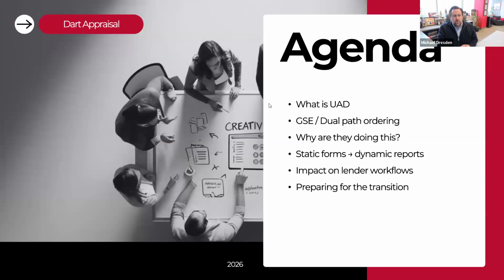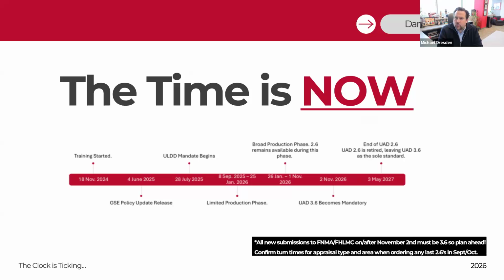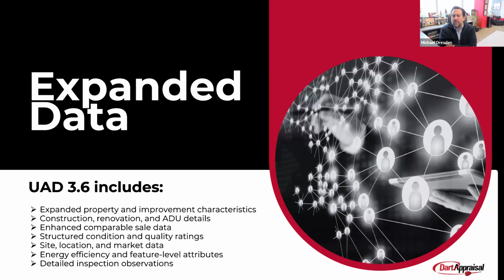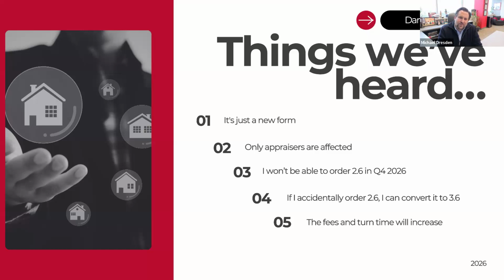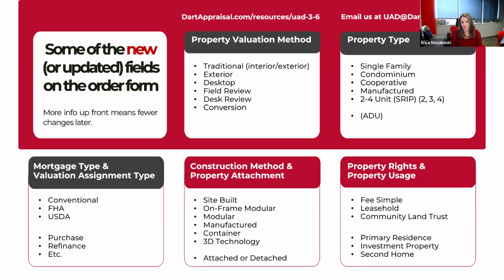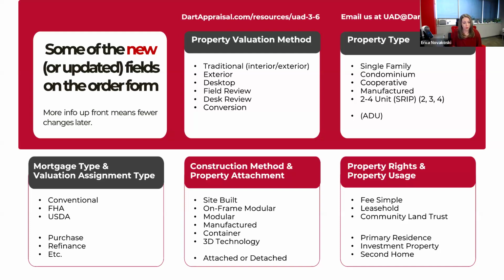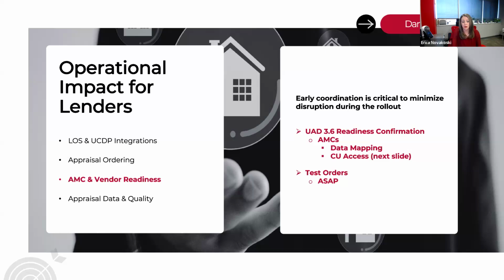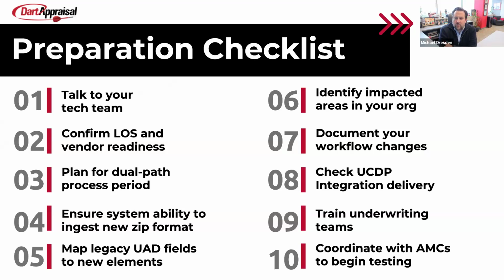UAD 3.6 Is Here: Are You Ready?